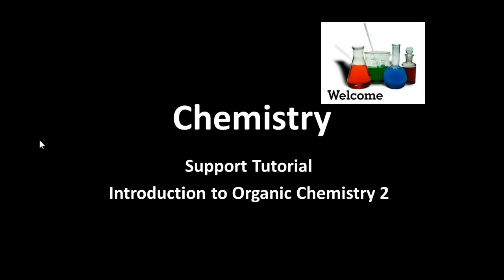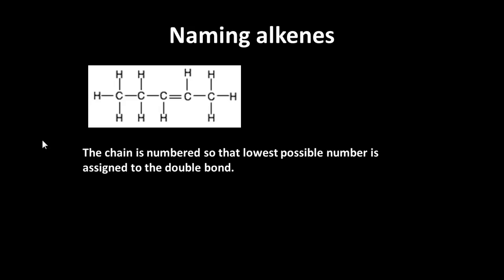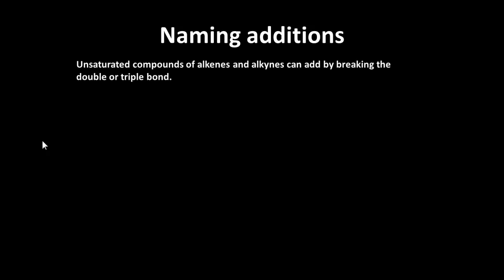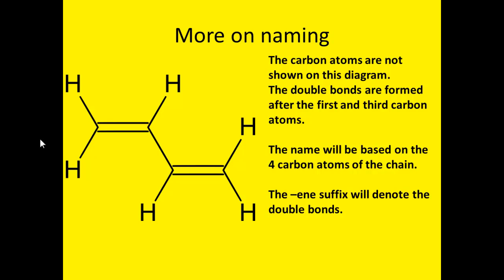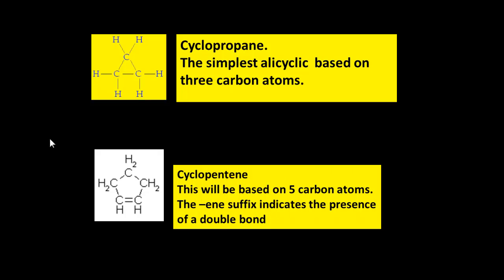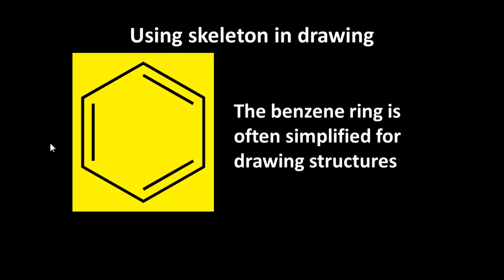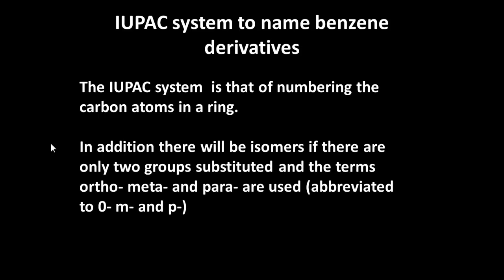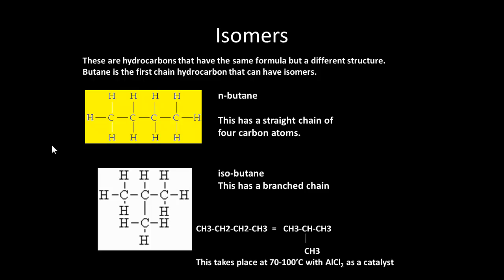Introduction to organic chemistry 2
Introductory podcast covering naming for alkenes, alkynes and benzene rings